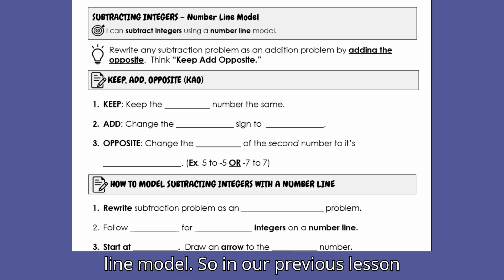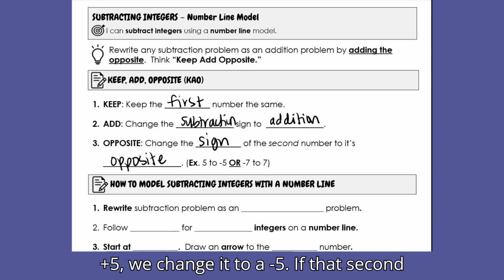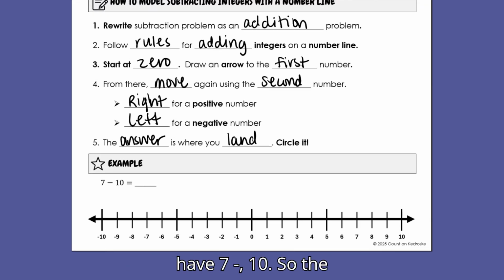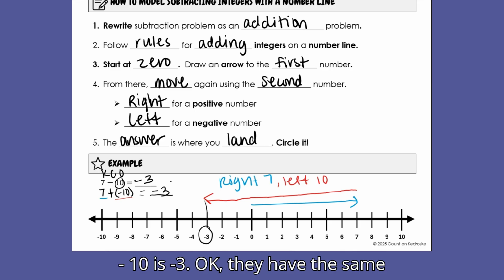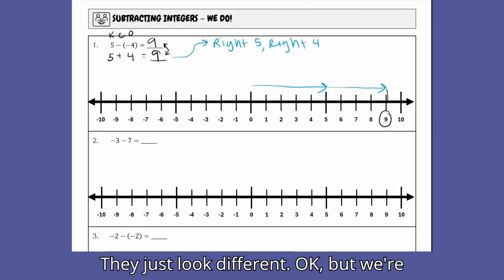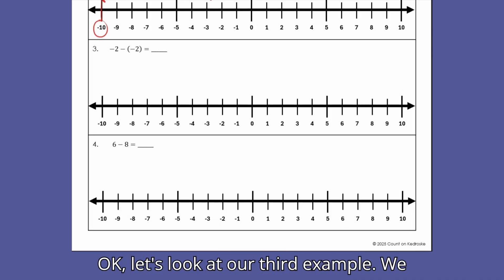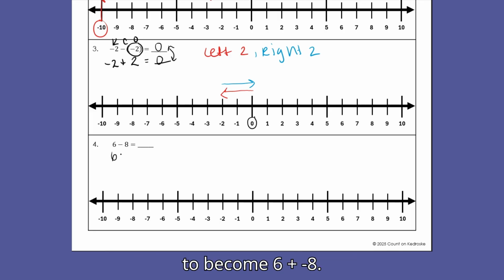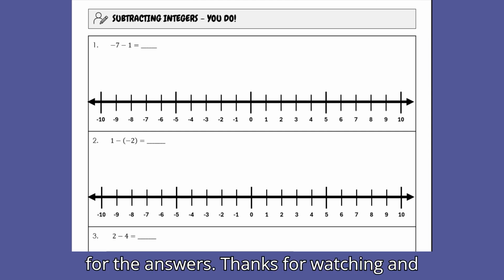Subtract Integers on a Number Line Model | 7th Grade Guided Notes | ISN + Full Pages (7.NS.A.1)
➕➖ Learn how to subtract integers on a number line by modeling direction with arrows! Perfect for 7th grade math and aligned with CCSS 7.NS.A.1.

These notes are designed TWO WAYS:
 ✂️ Print, fold, and glue directly into an interactive student notebook — perfect size for organized math notes.
 📄 Full-page format for teachers using binders or folders.